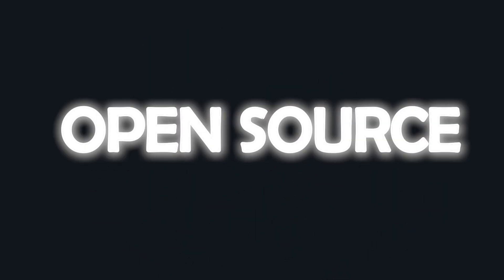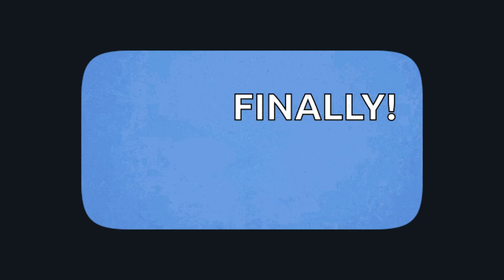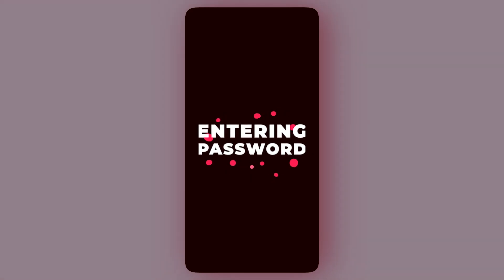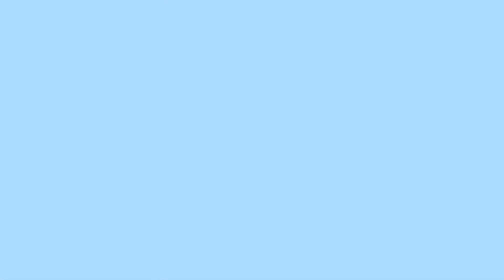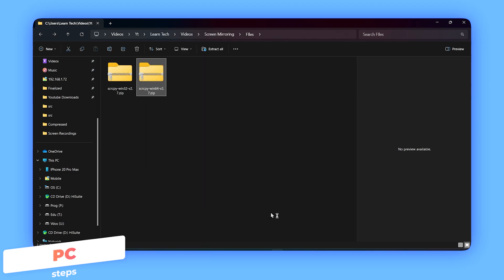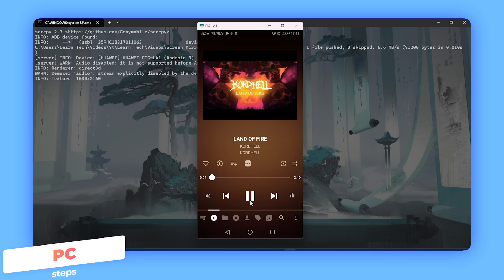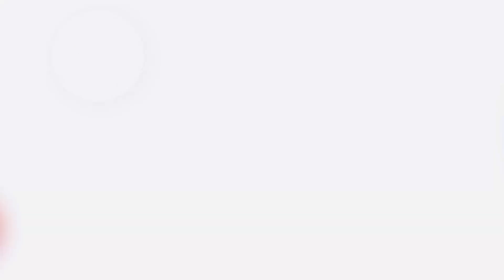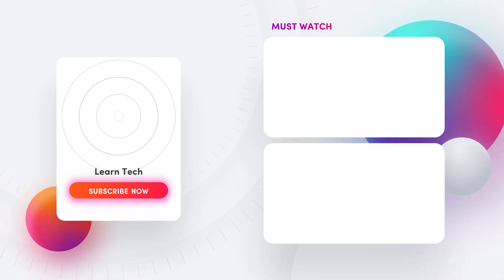How to Share Phone Screen to PC🔥 | No Delay | With Audio | Mirror Phone | Cast Phone Screen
How to Mirror Mobile Screen to PC🔥 | No Delay | With Audio  | Mirror Phone | Cast Phone Screen

Mirror and control your Android screen on your PC easily with SCRCPY! This powerful, free tool lets you view, control, screenshot, and even record your Android screen on your computer—no lag, no fuss. Perfect for anyone tired of tiny screens and looking for a smooth, interactive experience.

*Features:*
📲 Real-time screen mirroring
🖱️ Full control of your Android device from your PC
📸 Screenshots and screen recording
🌐 Works on Windows, Mac, and Linux
🔊 Audio forwarding (Android 11+)

Chapters:
0:00 Intro📱💻
0:11 Features✨
0:33 Tutorial✅
1:54 Audio Forwarding Problem🔊